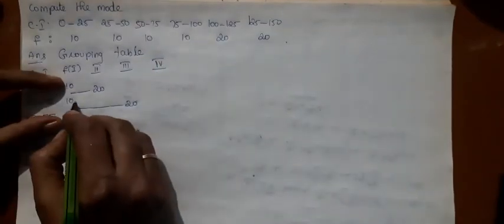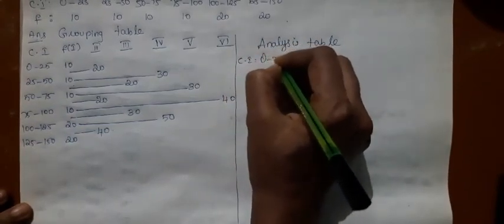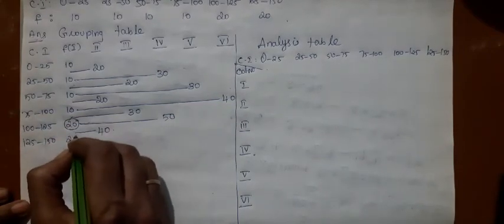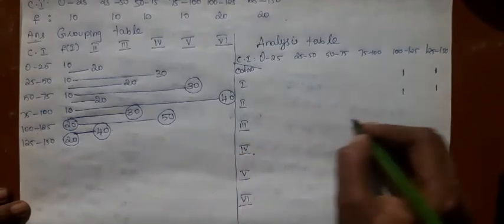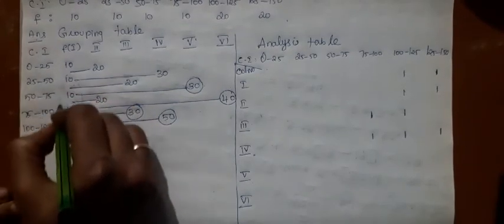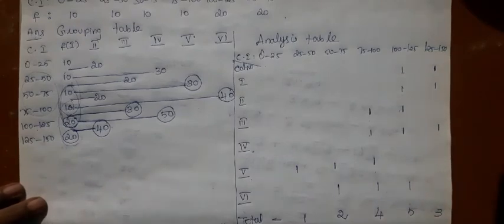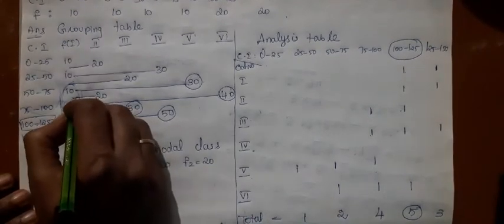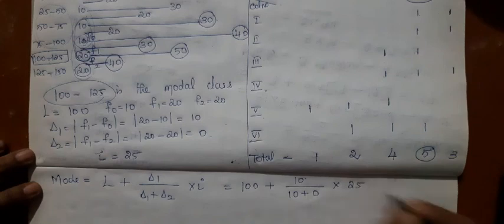Mode- continuous series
Computational procedure